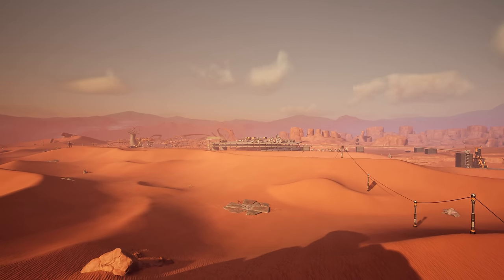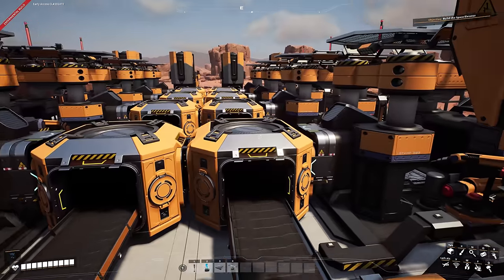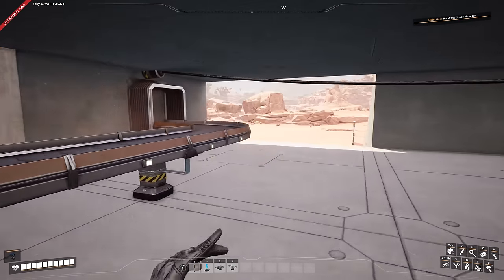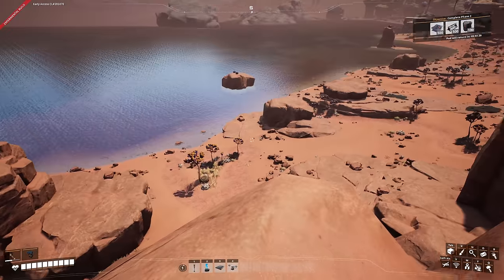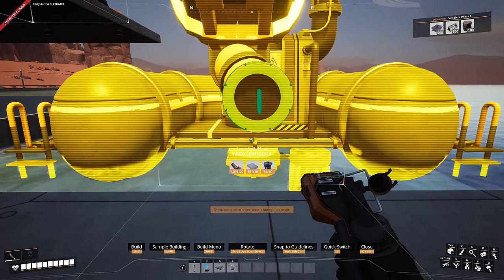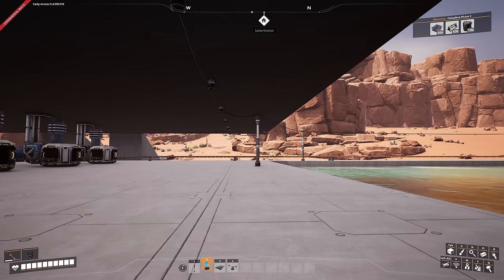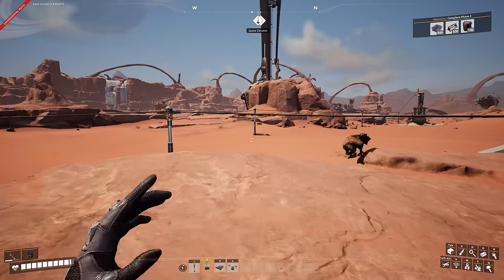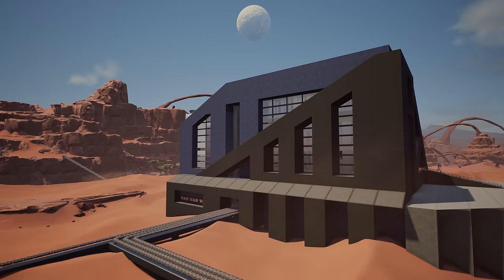WE NEED MOAR POWAHHH!! In Satisfactory - Part 2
Welcome to Season 2 of the Let's Play series, where I will be creating a MegaFactory for the foreseeable future, I have over 10,000 Hours within Satistifactory since its release back in March 2019. The gameplay will hopefully help new players and maybe even help the experienced as well. I want to deliver the content to everyone. So we can all gain a smile and enjoy the game for what it is.

** Intro/Outro Song **
TheFatRat - Origin